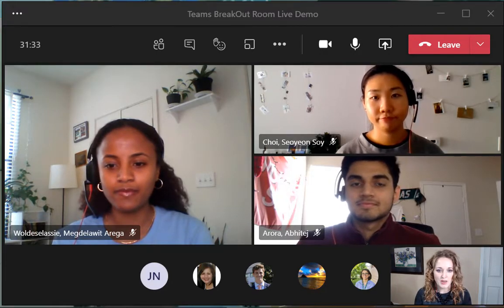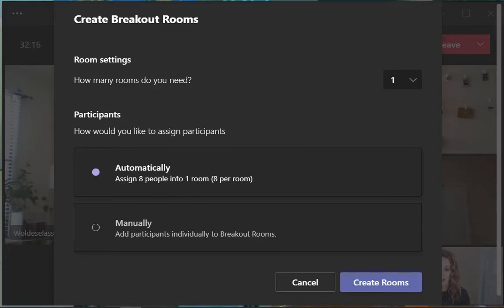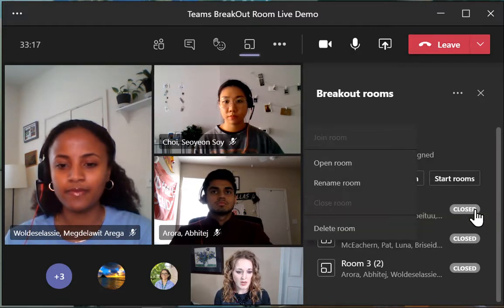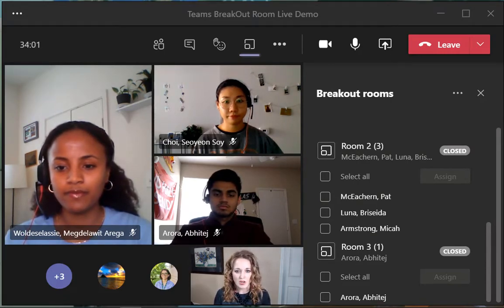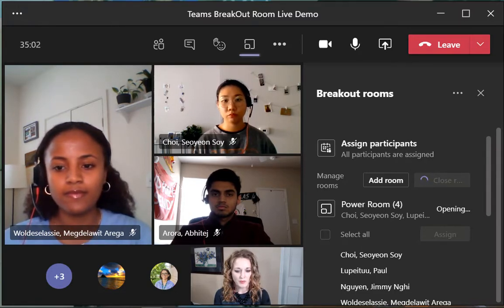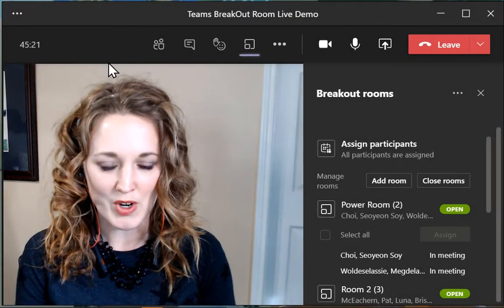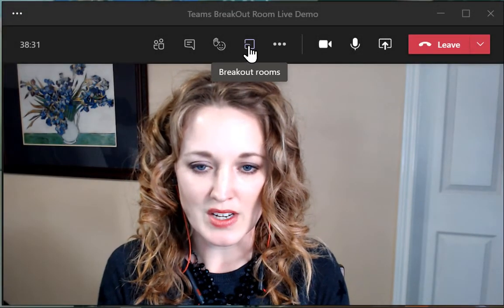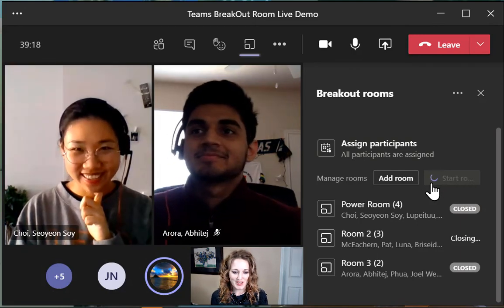Microsoft Teams Breakout Rooms | Quick Tips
Breakout Rooms in Microsoft Teams allows you to split your meeting into separate sessions or groups. The meeting host can choose to split the participant of the meeting into the rooms either manually or automatically.